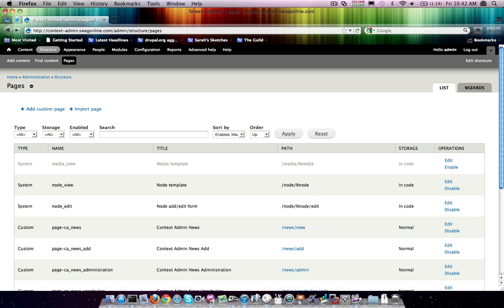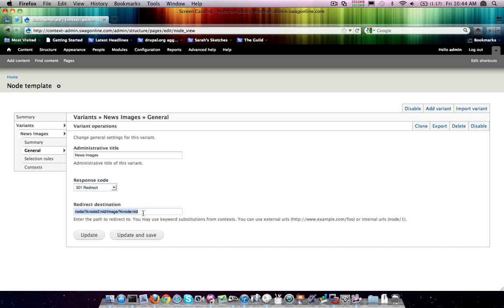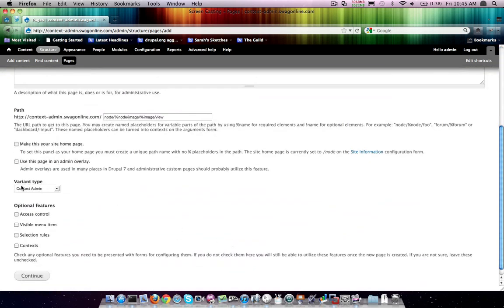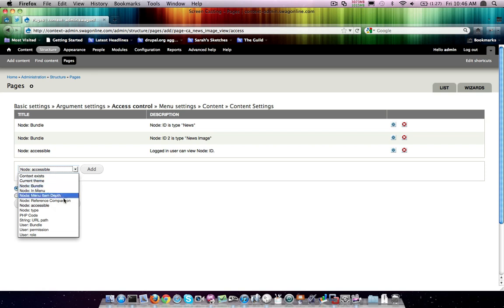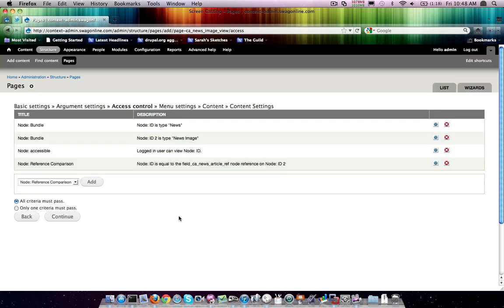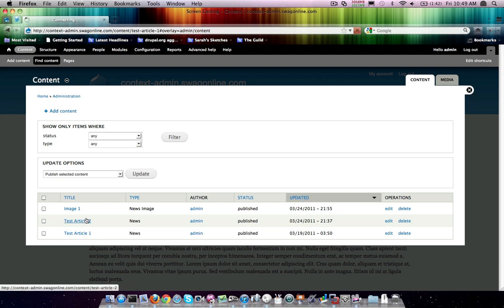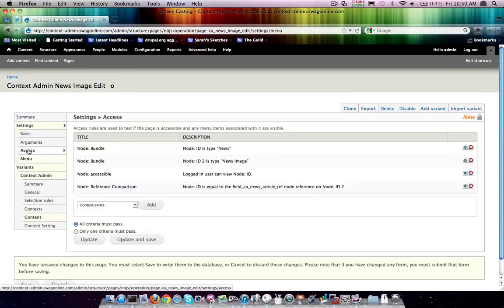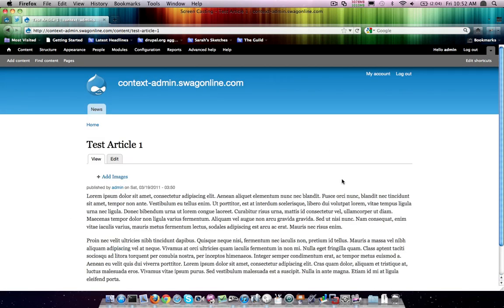Contextual Administration Node View/Edit Demo